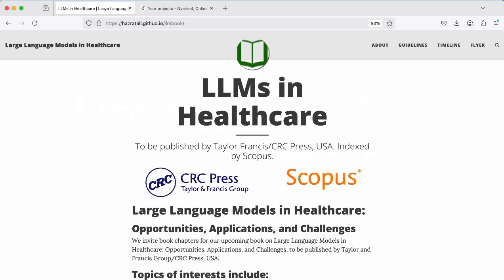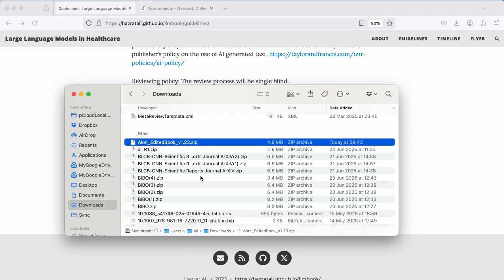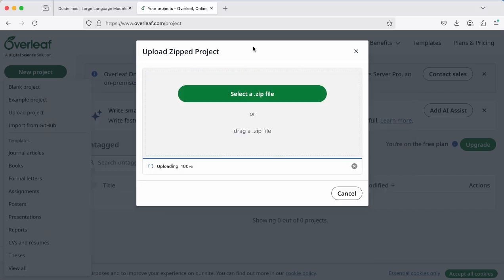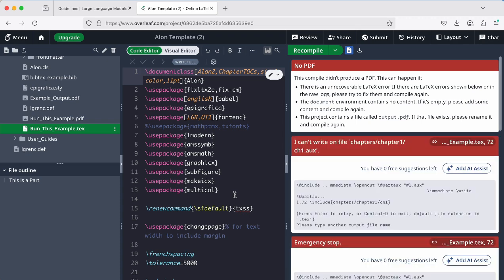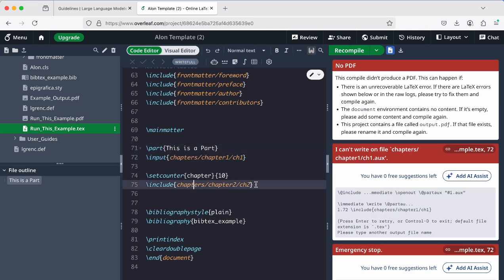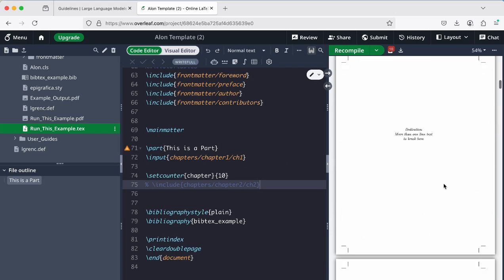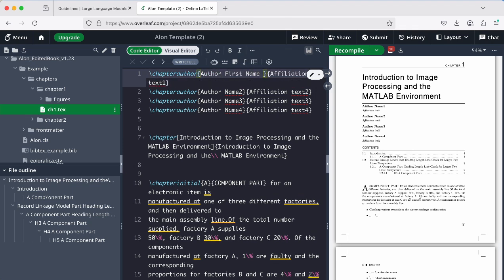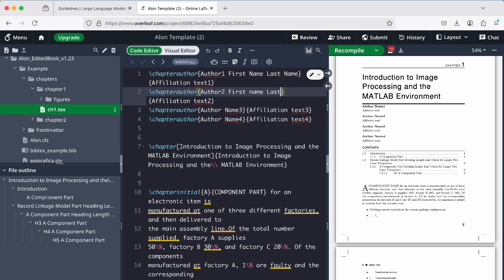A quick tutorial on how to get started with the LaTeX template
This short tutorial provides a demo on how to get started with the LaTeX template to prepare the full chapter.
The tutorial is prepared for the contributing authors of the book Large Language Models in Healthcare.